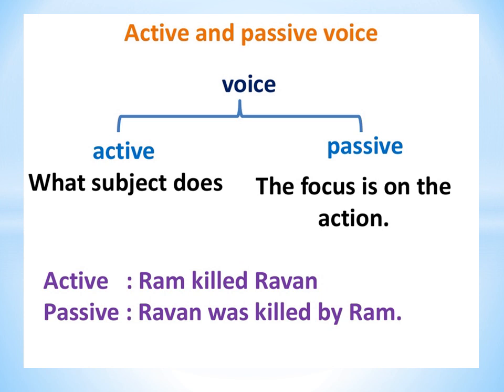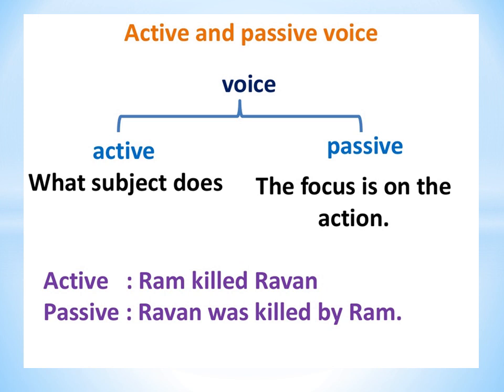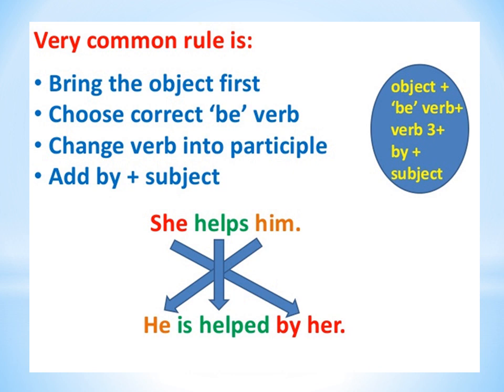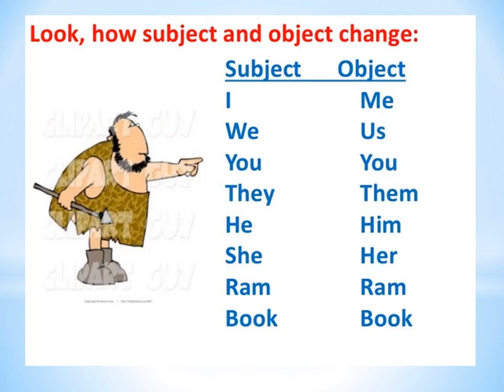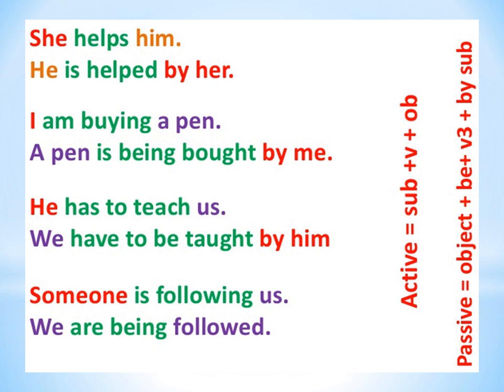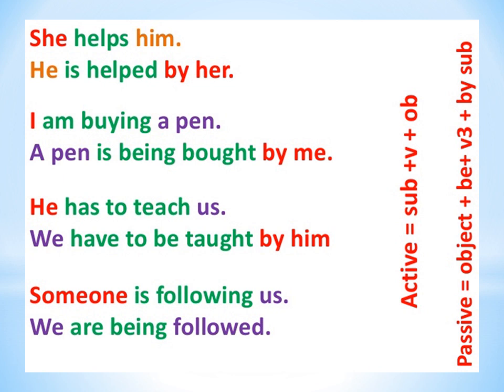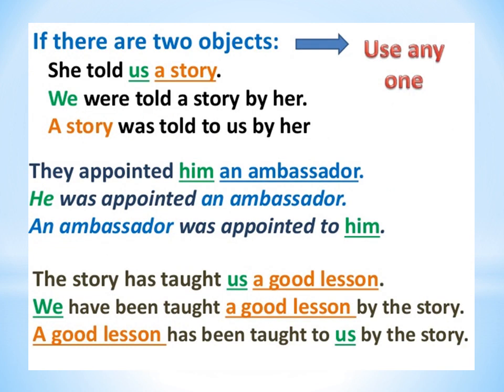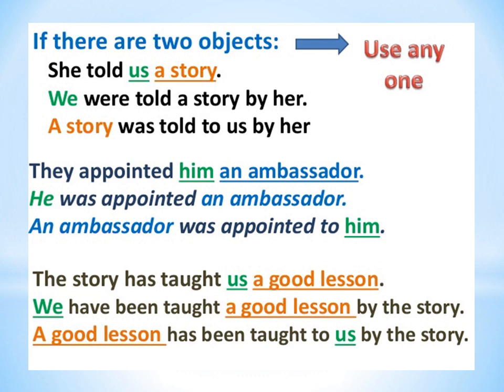Grammer - Active and Passive voice